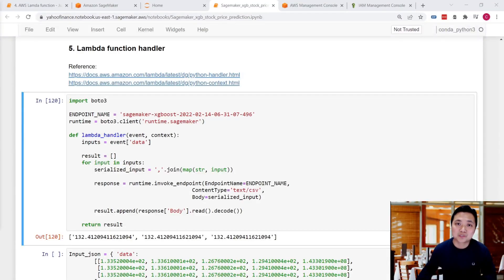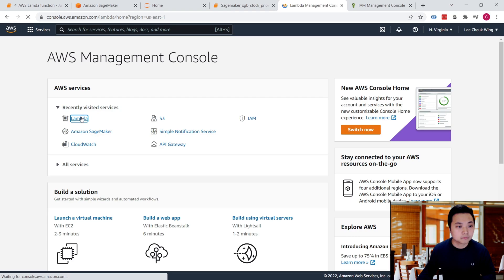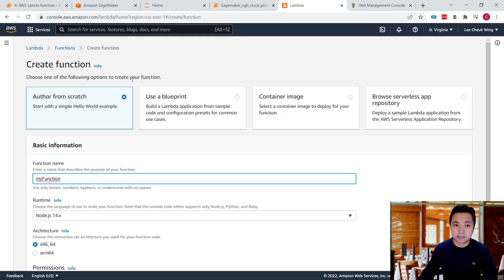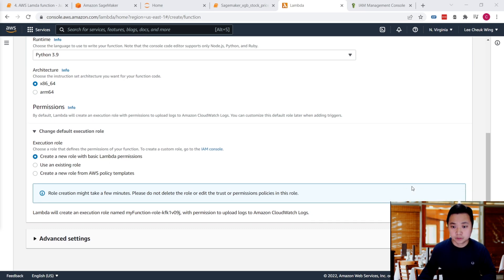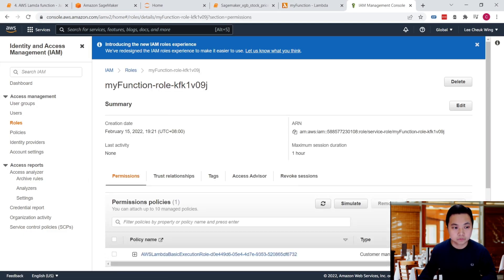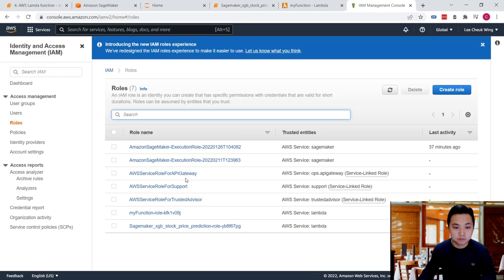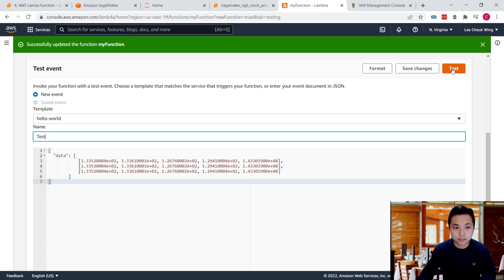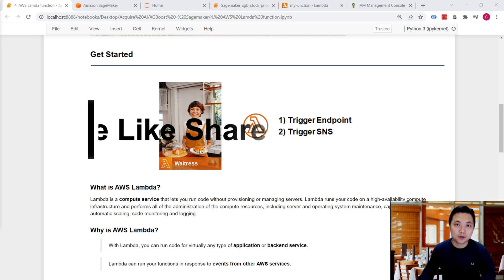AWS Machine Learning (SageMaker) Specialization L6: Create Lambda function to invoke Endpoint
This AWS Machine Learning (SageMaker) Specialization is a hands-on project that will help you understand how to build, train and deploy Machine Learning models and prepare you to participate in the development of leading-edge AI and data scientist technology.
What you will learn from this course:
   Course 1   Build & Train an Amazon SageMaker Model
   Course 2   Deploy and test an Amazon SageMaker model end point
   Course 3   Create an AWS Lamda function
   Course 4   Build, deploy and test a REST API with Amazon API Gateway